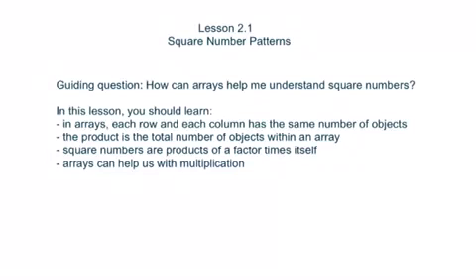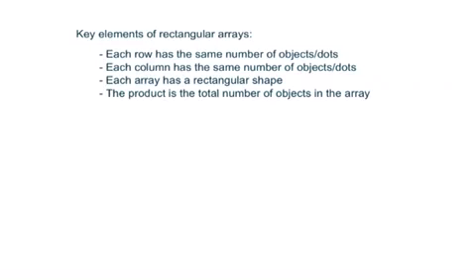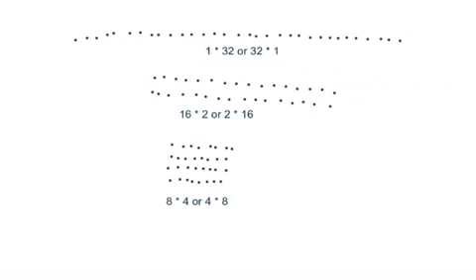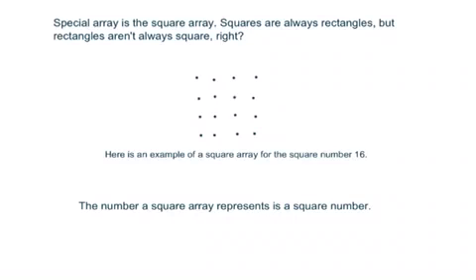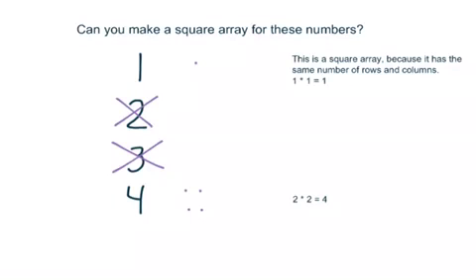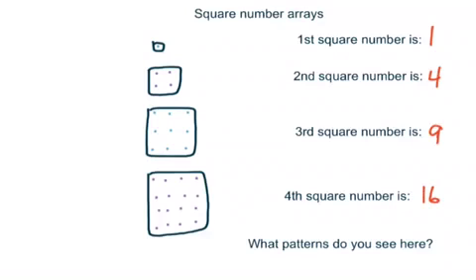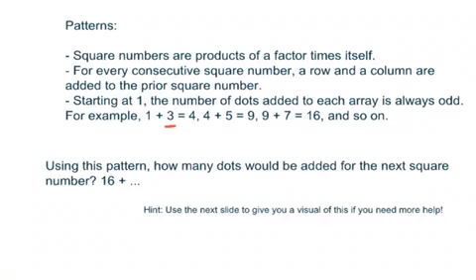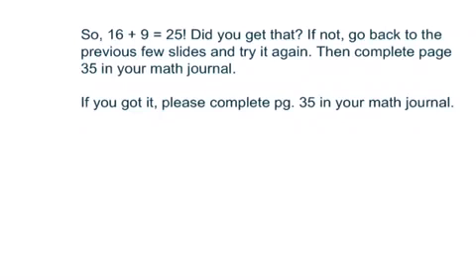EDM Lesson 2.1